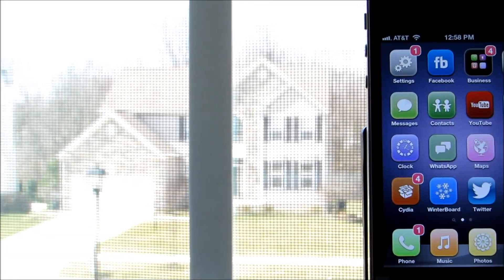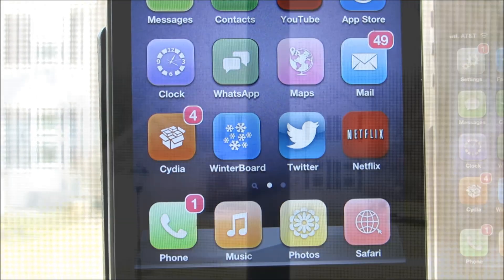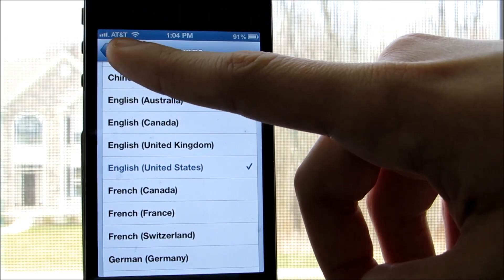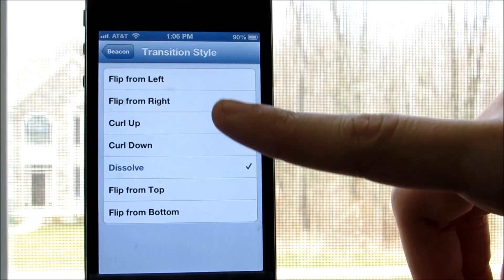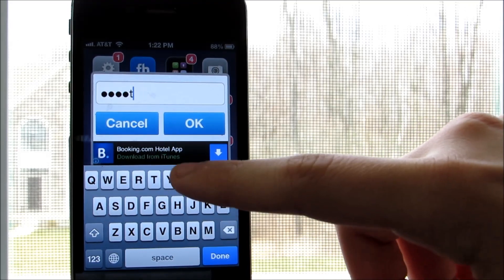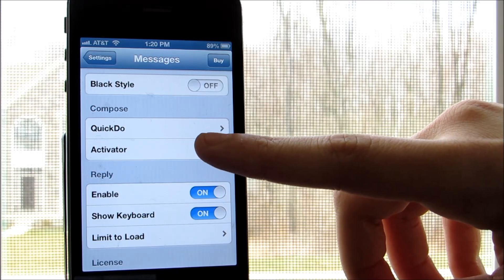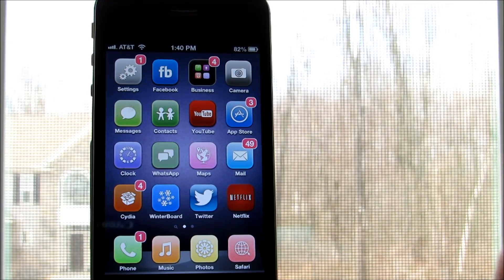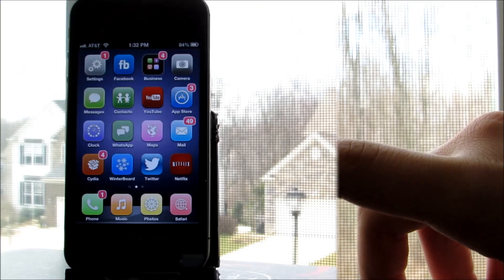Top 5 Cydia Tweaks Of The Week - April 2013/Ep 5 - iOS 6 Evasi0n Jailbreak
Top 5 Cydia Tweaks Of The Week - April 2013 - iOS 6 Evasi0n Jailbreak

Hey guys this is my new series, hope you like it. 5 NEW Cydia tweaks every week + a theme of the week!
All the names are in the video. Any questions? PM Me or leave them down below